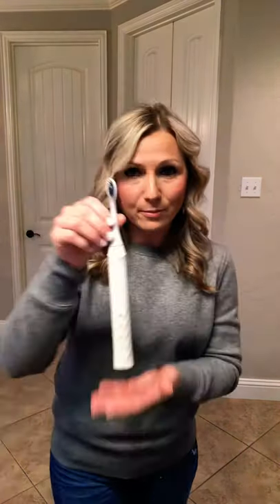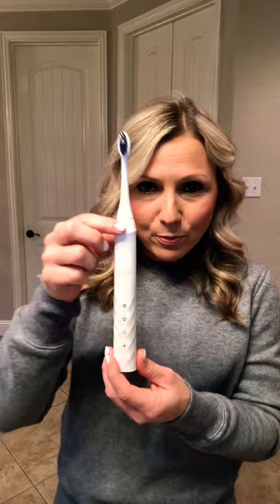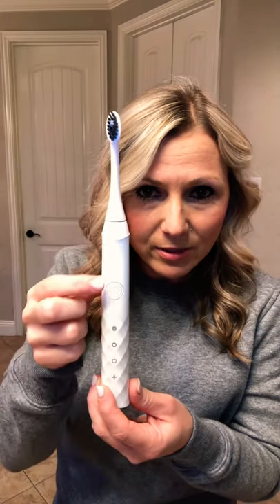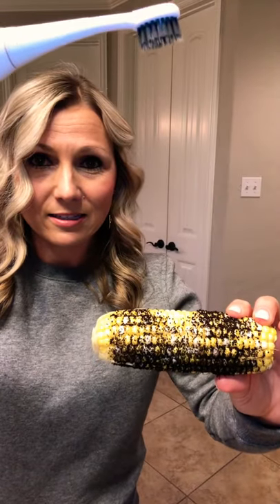Burst Oral Care Toothbrush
Kelci, a Burst Ambassador and Dental Hygienist in Fort Worth Texas shows how the Burst Brush works on corn!